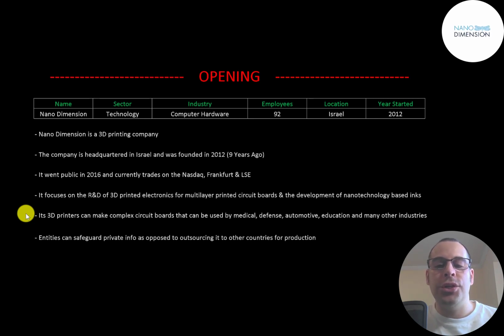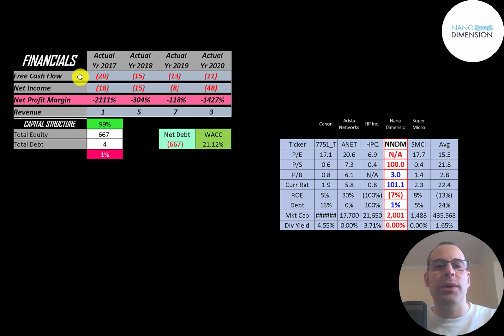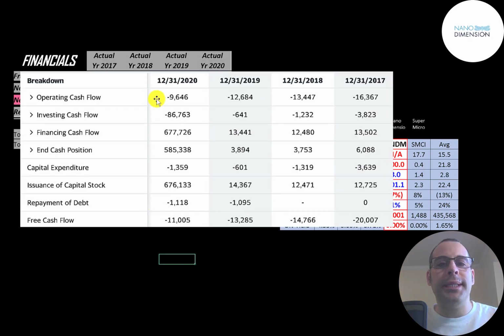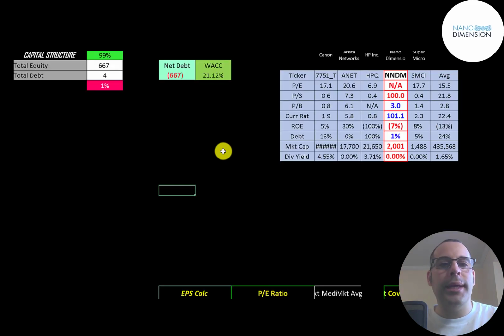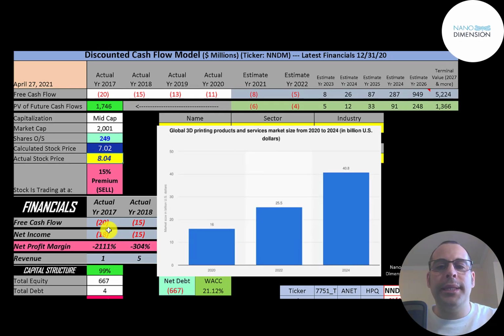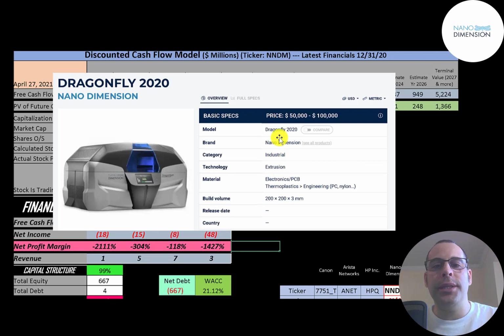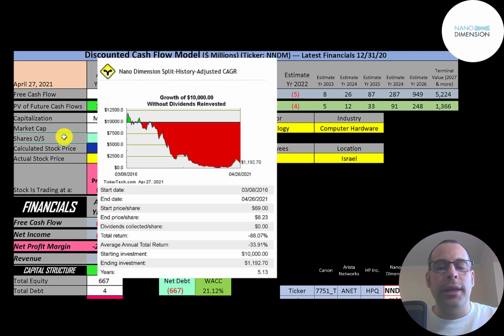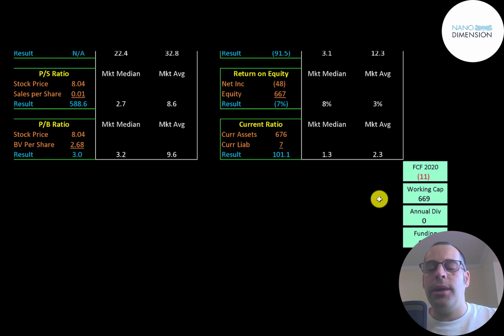Nano Dimension Financial Stock Review: 3D Printer of the Future: $NNDM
Let me show you how to sift through Nano Dimension’s income statement and statement of cash flows to understand their financials really well.  We can run my discounted cash flow model together to see if the stock is a buy or a sell.  We are also analyzing the financial ratios to see how they compare to their competitors.  We will look at the debt of the company and equity.  We will also calculate the WACC (weighted average cost of capital) so we can discount the future cash flows.  Let's also look to see if the company is paying a dividend. If they are paying a dividend let's look at the historical dividend payments and try to figure out if they can maintain them in the future. Nano Dimension's stock price may be hard to estimate but maybe can figure it out together. Nano Dimension is an Computer Hardware company that may be a great addition to your portfolio.

0:00 Opening
0:22 High Level Company Detail
1:28 Financial Review
3:29 Capital Structure
3:47 Valuation Results
4:14 More info
6:15 Financial Ratios
7:06 Competitor Analysis
7:39 Closing